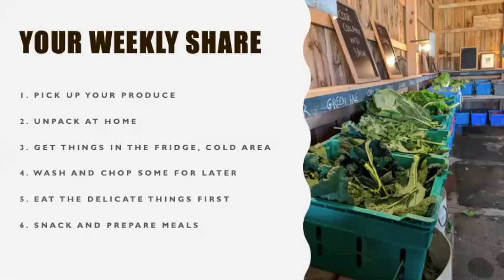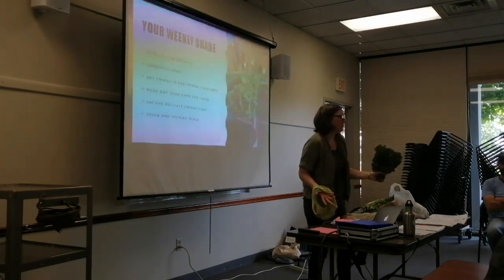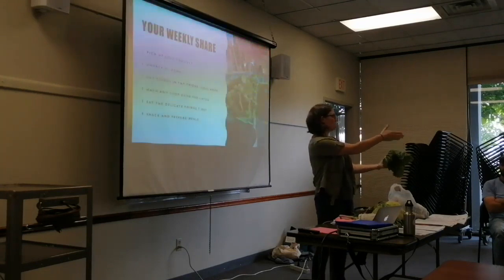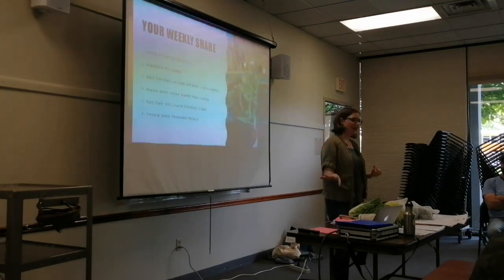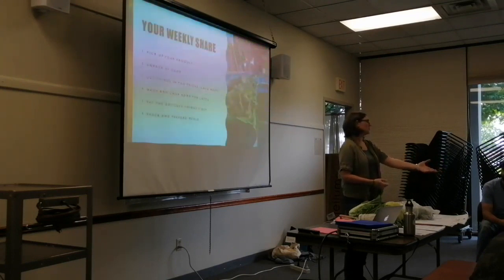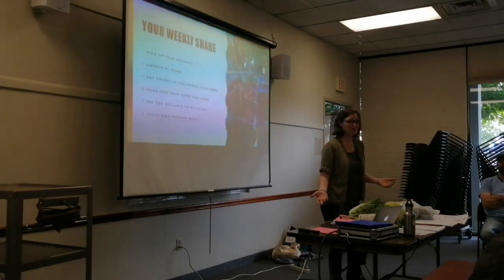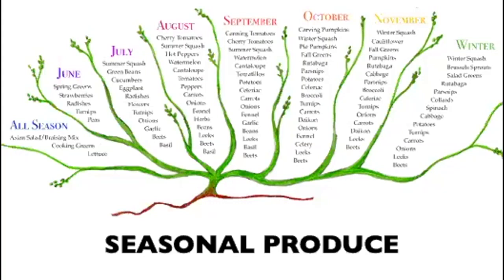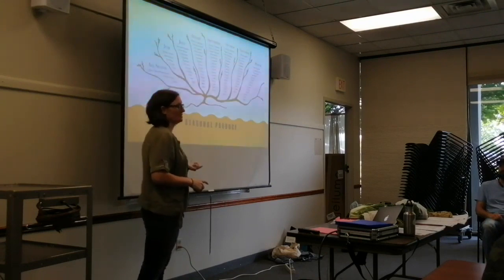Class 5: Bringing Home Seasonal Farm Food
Class 5 for our produce prescription program